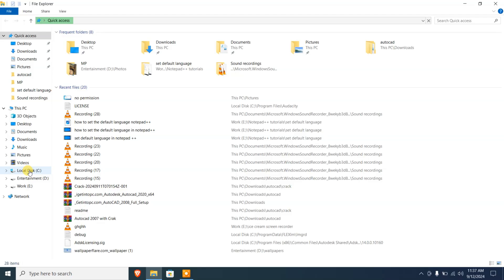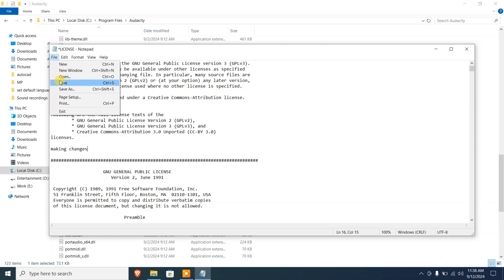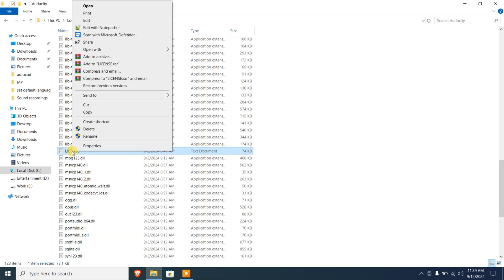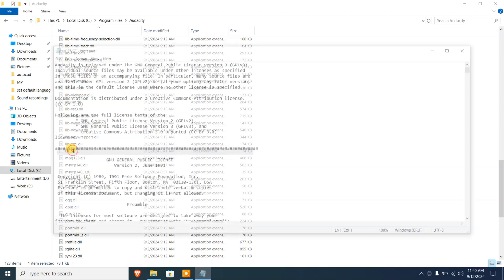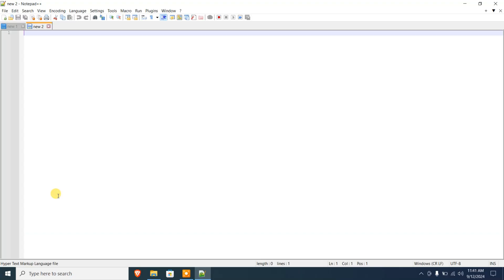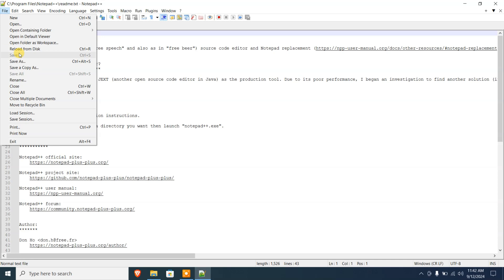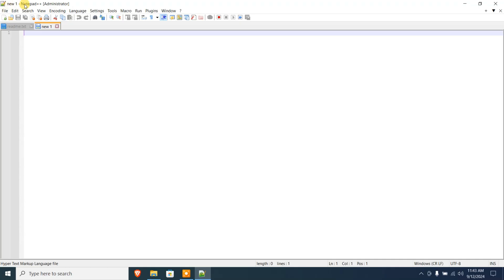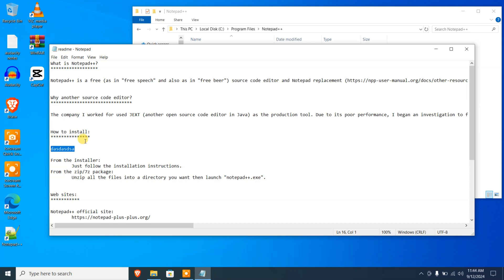How To Fix You Do Not Have Permission To Open This File in Windows 10 Using 2 Methods | Notepad++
Are you facing the frustrating "You Do Not Have Permission to Open This File. See the owner of the file or an administrator to obtain permission." error on your Windows 10 PC? In this step-by-step guide, I'll show you two easy methods to fix this issue: changing file permissions and using Notepad++ to open the file without permission errors.

Whether you're dealing with locked system files or documents that you need to access, this tutorial will help you regain control of your files in no time!

What You’ll Learn in This Video: 1. Why You Encounter the "You Do Not Have Permission" Error: This error typically occurs when Windows denies access to certain files due to insufficient permissions. It can happen with system files, files created by other users, or even files on external drives. I’ll briefly explain the common causes and why it’s important to adjust file permissions in these cases.

Method 1: Change File Permissions in Windows 10:
i. Right-Click on the File: I’ll show you how to right-click on the file that's causing issues and navigate to the Properties window.
ii. Accessing the Security Tab: From there, you’ll learn how to access the Security tab, where all file permissions are stored.
iii. Editing Permissions: Step-by-step, I’ll demonstrate how to add or edit the permissions for your user account, allowing you full access to the file. This includes taking ownership of the file if necessary.
iv. Applying the Changes: After modifying permissions, I’ll guide you on how to apply the changes and open the file without any restrictions.

Method 2: Using Notepad++ to Bypass Permissions:
i. Opening Files with Administrator Rights: I’ll show you how to run Notepad++ as an administrator, which gives the program the elevated permissions needed to open restricted files.
ii. Using Notepad++ to Edit Restricted Files: Once opened as an admin, I’ll explain how you can load the problematic file directly into Notepad++ and start editing it, even if Windows Explorer doesn’t allow it.
iii. Saving Files with Correct Permissions: I’ll guide you on how to save the file correctly after editing, ensuring it doesn’t lose permissions or get locked again.

Additional Tips for File Permissions in Windows:
i. Using Command Prompt for Ownership: For those comfortable with the command line, I’ll briefly mention how you can use Command Prompt to change ownership of files or folders for more advanced control.
ii. System Files Warning: I’ll also explain why you should be cautious when altering system files and how to ensure you don’t inadvertently cause issues with your system.

Common Causes of Permission Errors in Windows 10:
i. File Ownership Issues: Sometimes, files can be owned by other users, or if transferred from another PC, ownership may not be properly transferred.
ii. System Protection: Windows protects certain system files from unauthorized access to prevent accidental changes that could harm the operating system.
iii. External Drives or USBs: If files were created or modified on another system, they might carry permissions that block access on your PC.

Why These Methods Work:
i. Changing File Permissions: By taking ownership of the file and granting yourself full control, you're essentially telling Windows that you have the right to access and modify the file, bypassing any previous restrictions.
ii. Using Notepad++: Running Notepad++ as an administrator allows you to open files that normally require elevated permissions, making it a powerful tool for accessing restricted files.

Engage with Me: Did this video help you fix the permission error in Windows 10?